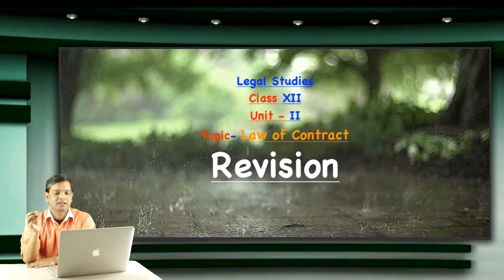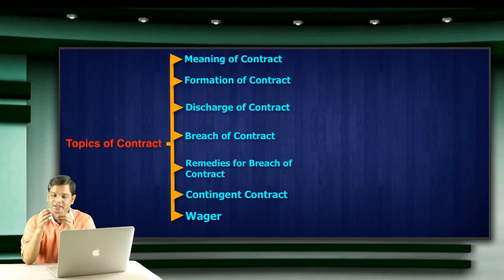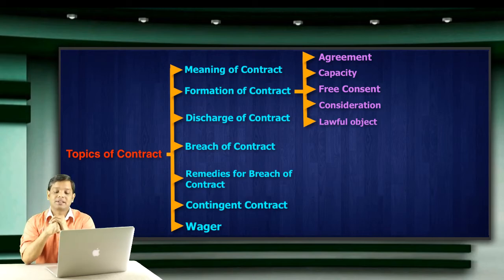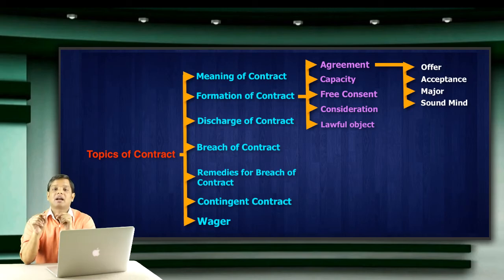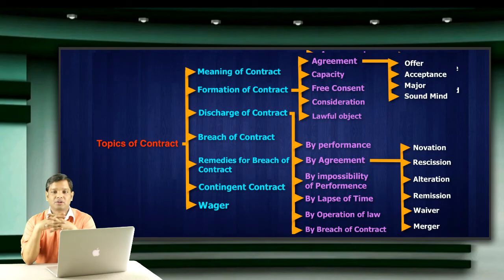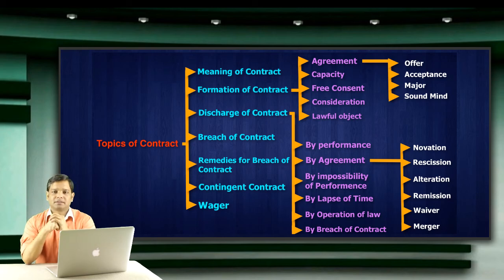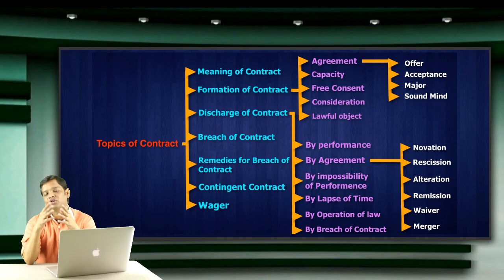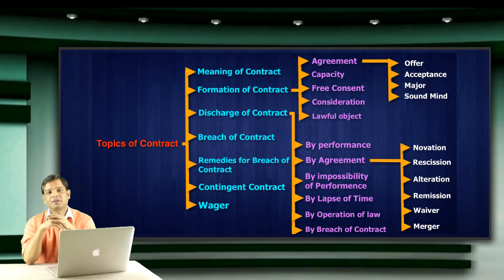Revision of Contract Law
This video revises the whole concept of contract in a simple language.

Board    -      CBSE
Book     -       NCERT
Class    -       XII
Unit      -        II (Topics of Law)
Topic   -        Revision of Contract